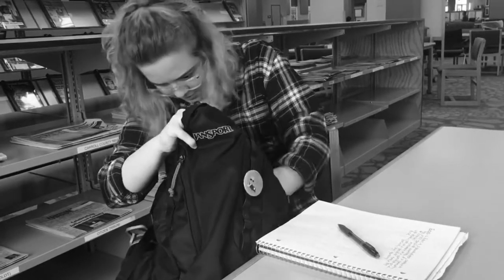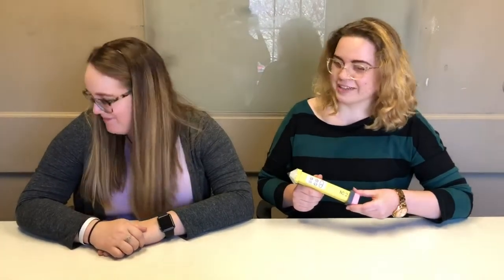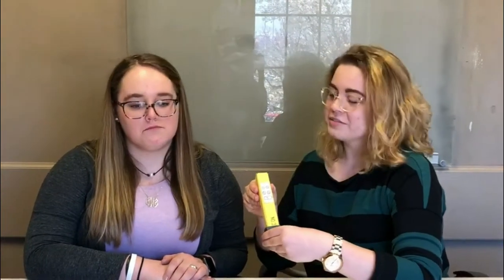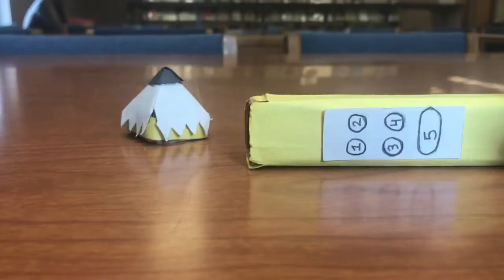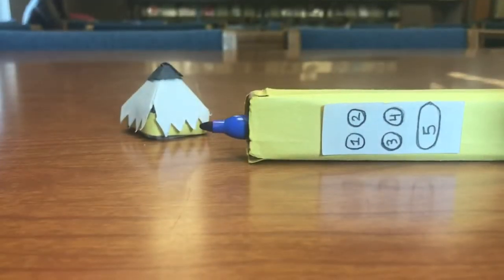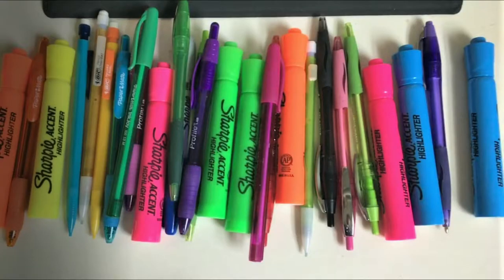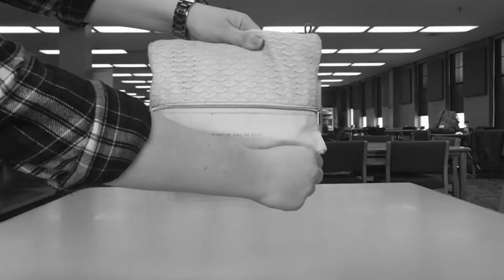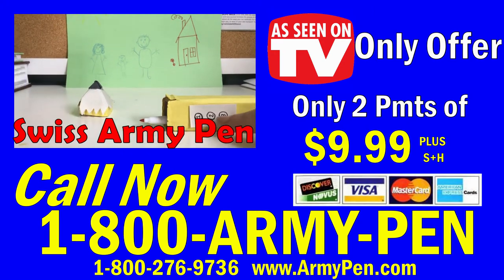Swiss Army Pen, Infomercial - PC 2500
Created using ShotCut, made by Kelly Bell and Courtney Hunt.

Only intended for educational use.